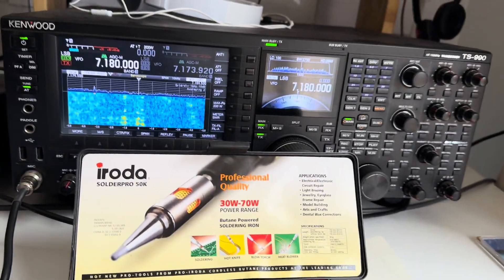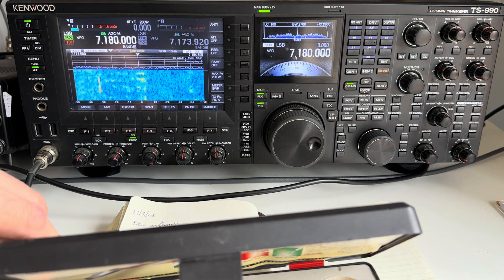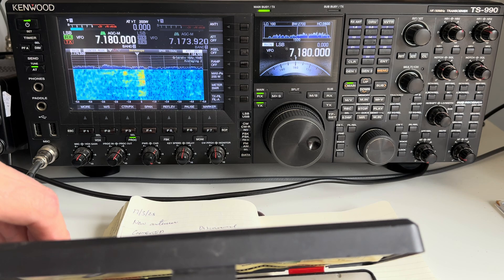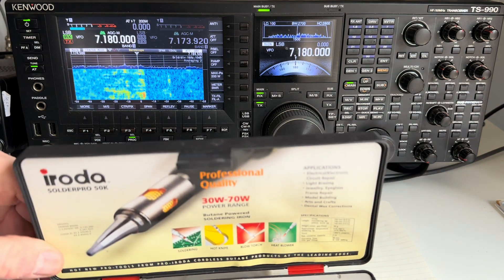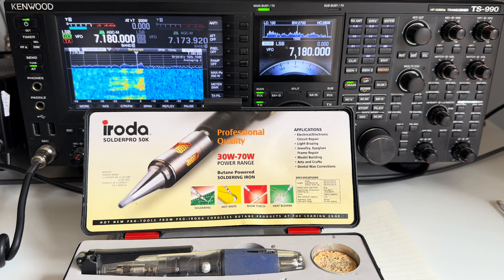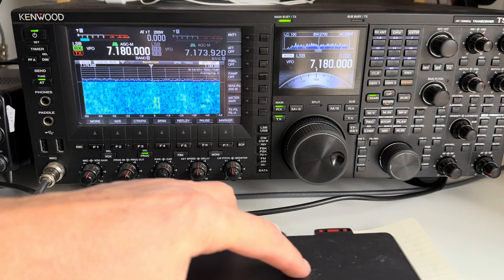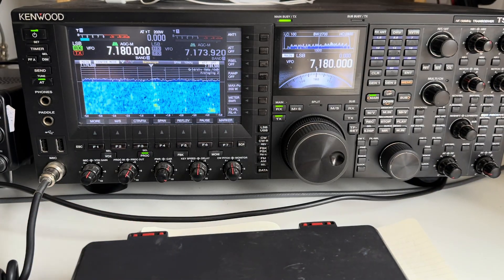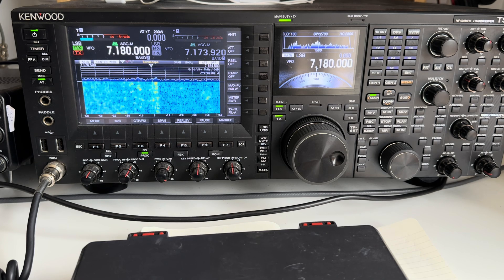Springtime house-keeping in the shack, although mostly (Storm Darragh -induced) antenna repairs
Hi there, now that Spring appears to have arrived, there's a couple of things that need sorting out to bring my amateur radio station back up to full spec.!